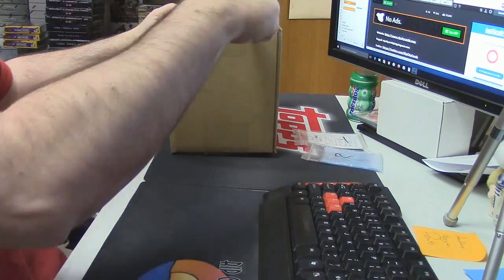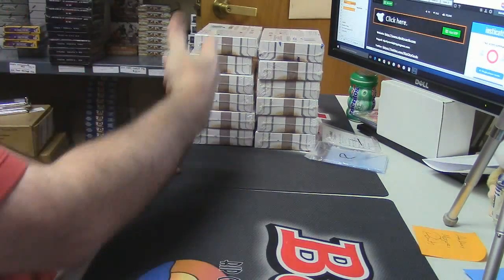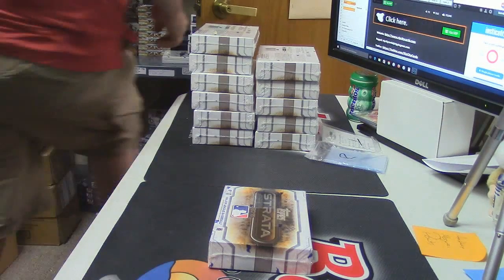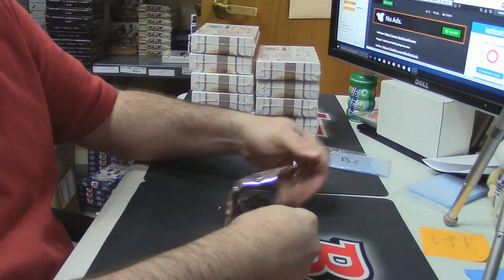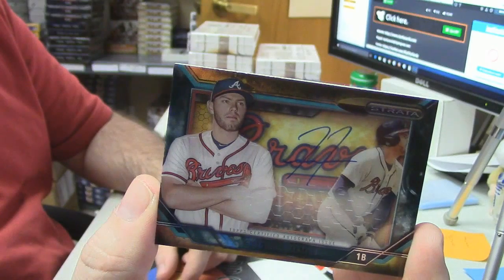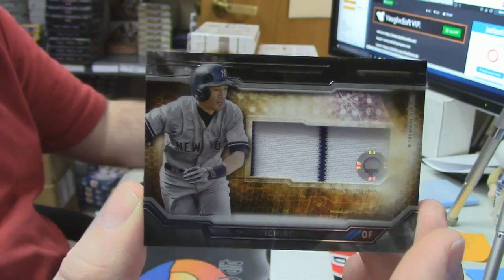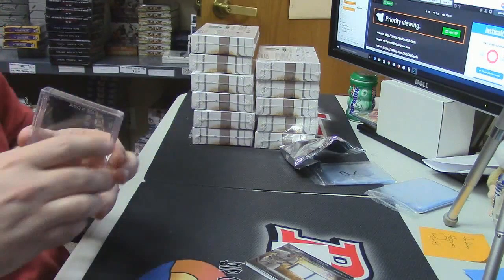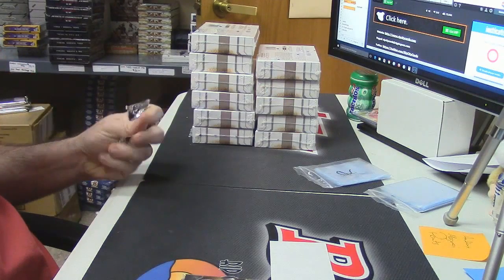2015 Strata jsny